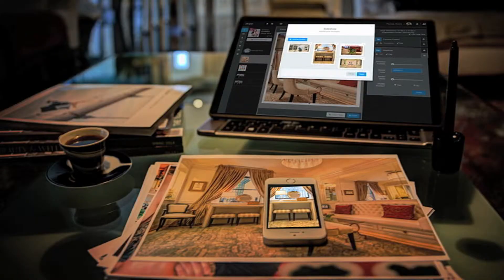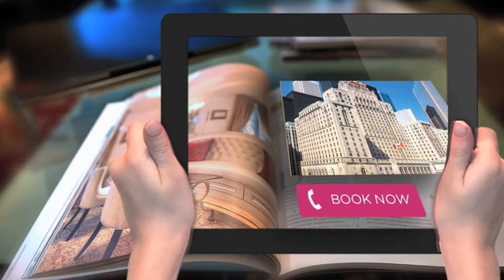PressFront- Augmented Reality and QR Codes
Do you know the difference between QR Codes and Augmented Reality? Find out here.